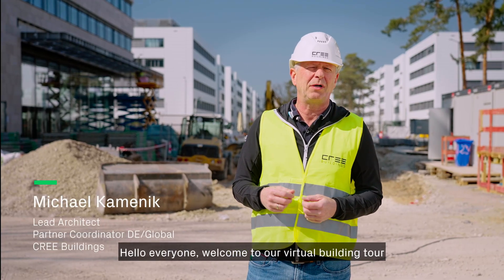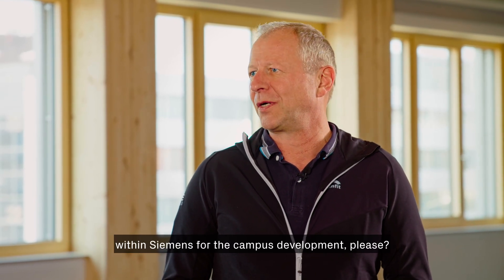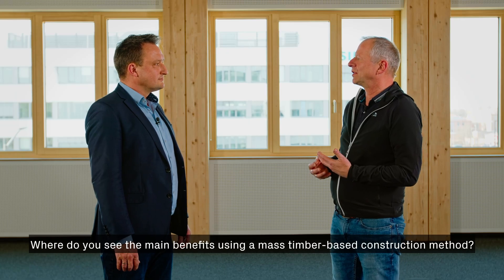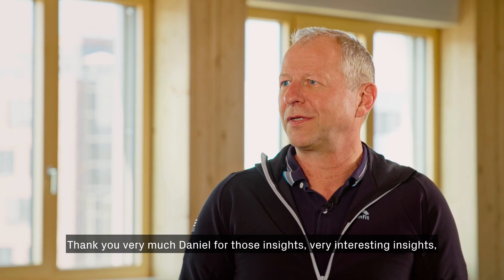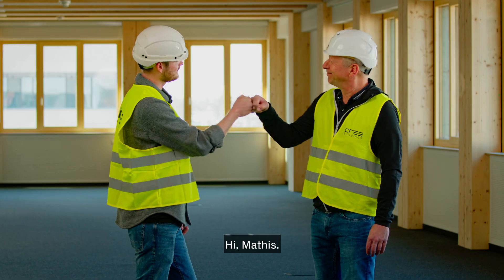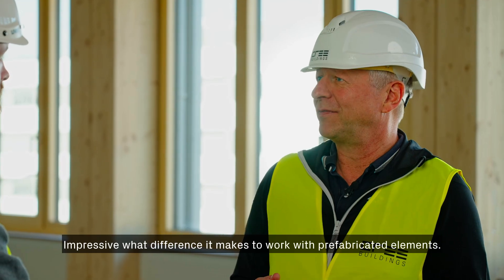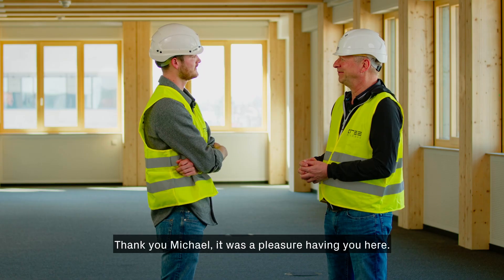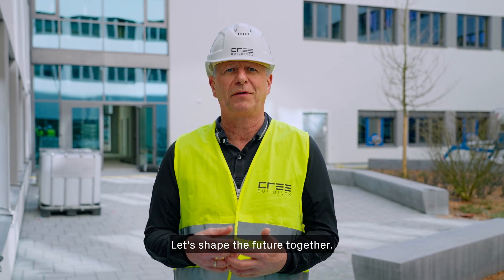Virtual Building Tour: Siemens Campus Erlangen, Germany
Always wanted to visit a CREE building but never had the chance?

Experience the largest building project currently underway in Germany with us: The Siemens Campus Erlangen.

This is an ambitious project in every respect - when finished it will cover an area equivalent to an incredible 75 soccer fields. What makes it truly remarkable is that the new central reception building and four office buildings (with a total area of around 860,000 sq. ft 80,000 m2) are being built using CREE Buildings’ prefabricated, regenerative timber-hybrid system, with the whole project supported by model-based work processes (BIM – Building Information Modelling). Thanks to innovative prefabrication processes, the CREE System significantly shortens the time needed to erect the main structure, while simultaneously reducing the dust, noise and waste generated on site compared to conventional concrete construction projects.

These new campus buildings will serve as a testament to Siemens’ ecologically responsible mindset, as well as showcasing the possibility of saving time and resources through smarter building practices.

Michael Kamenik, lead architect and global partner coordinator at CREE Buildings, will be your tour guide. He will show you the attractive campus setting with its state-of-the-art office infrastructure and buildings, punctuated with valuable technical insights. Accompanied by two experts, you will gain insights into the challenges and lessons learned during the planning and construction of this project. You'll also get insights into the prefabrication and assembly process, as well as the main idea and decisions behind this exceptional project.